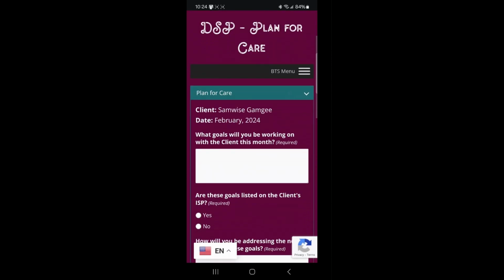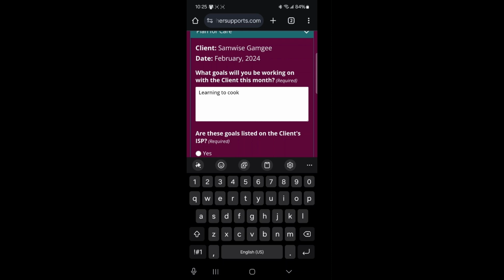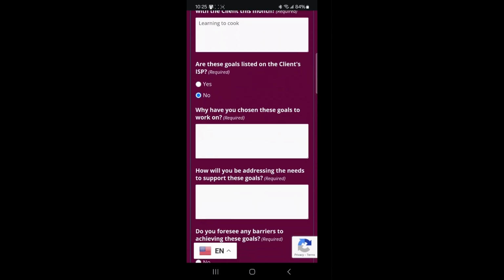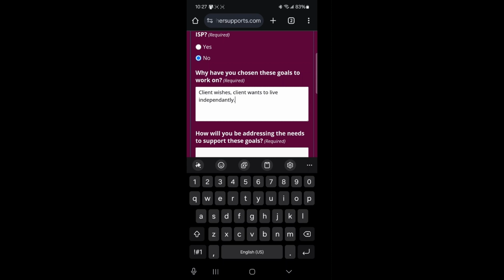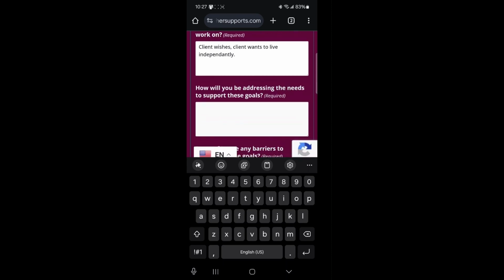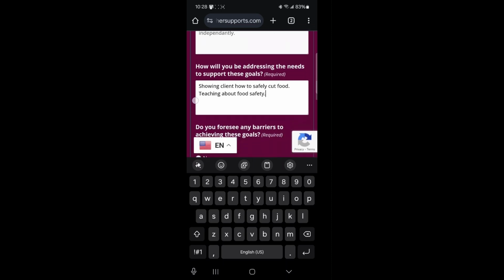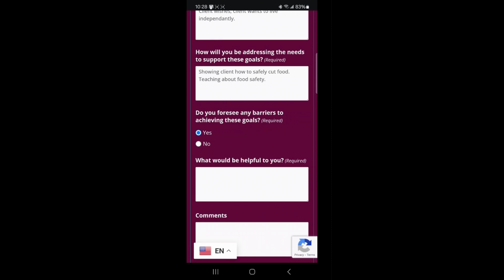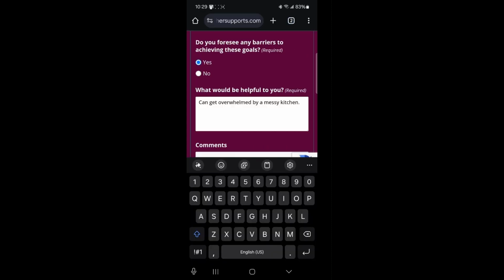Plan for Care (Portal)